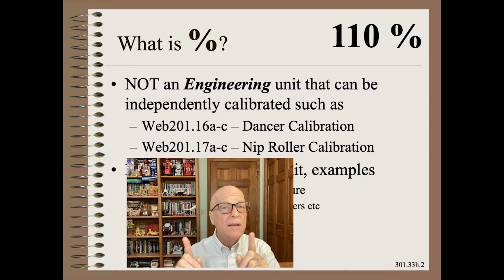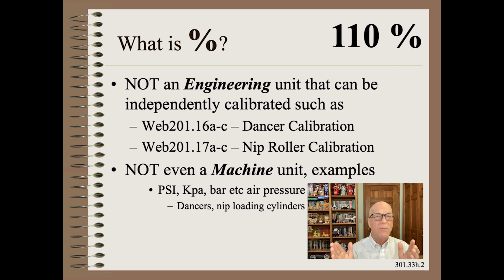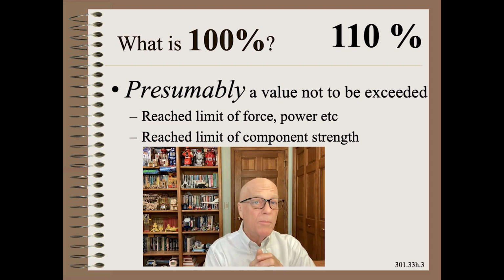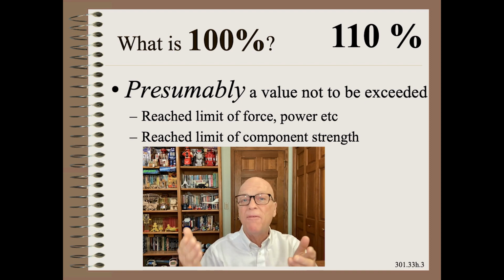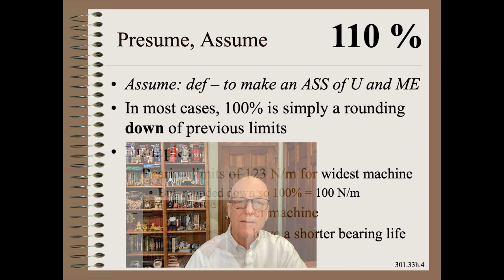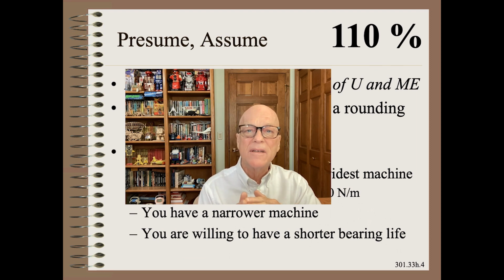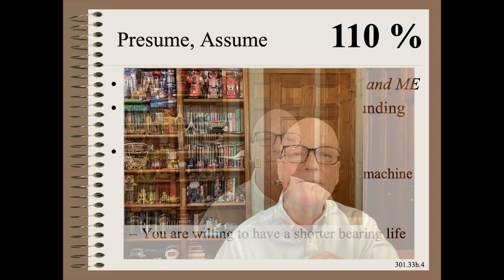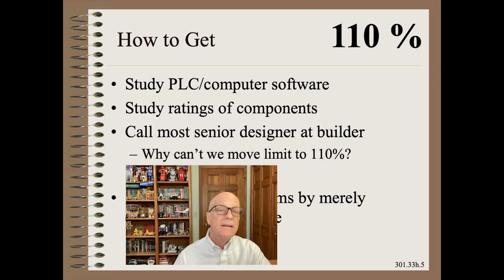Web30133h - Happy - 110 Percent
In this episode, I will show you how you can often extend the range of a machine, without a rebuild.  This will require both mechanical and control engineering skills, as well as a bit of homework.

Bonus Material

I have made dozens of experimental videos.  Hope you like these three shorts.

Electric Fish

Three Splatz to the Wind

I Dyed